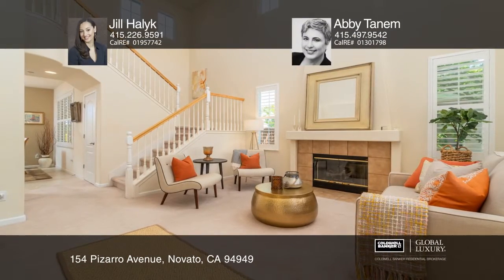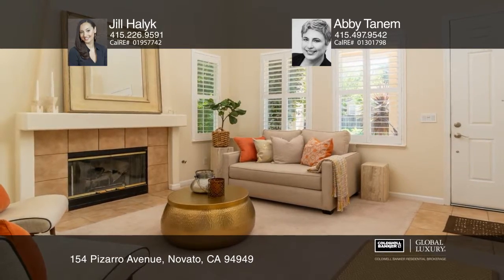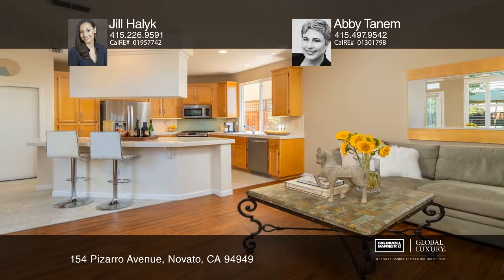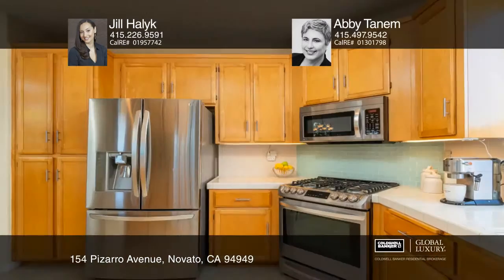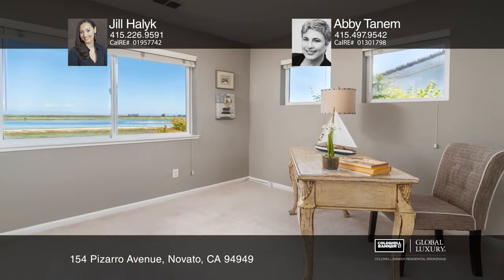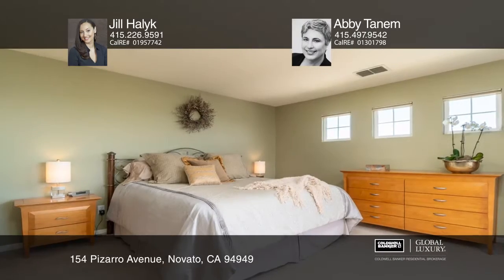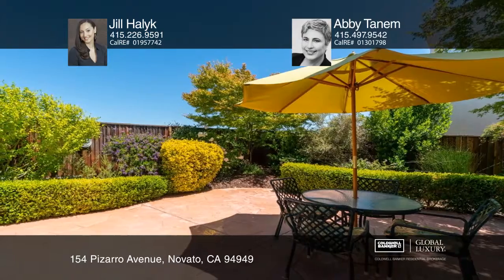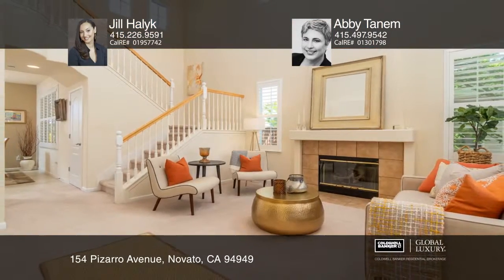154 Pizarro Avenue Novato, CA | ColdwellBankerHomes.com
154 Pizarro Avenue, Novato, CA

Welcome to the best of Bayside living! Tucked away in Southern Novato, this light and bright home exudes warmth and elegance. Ideally located towards the end of cul-de-sac street, backing green space and wetlands, with breathtaking views from windows at every turn. This expansive 4 Bed, 2.5 Bath flo